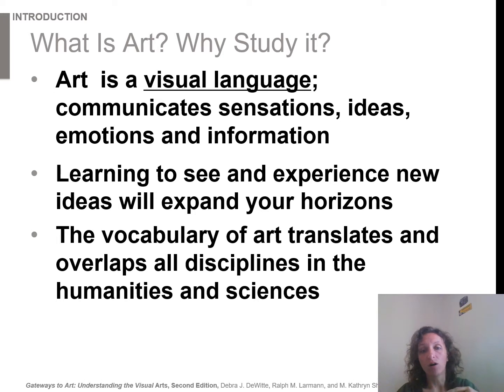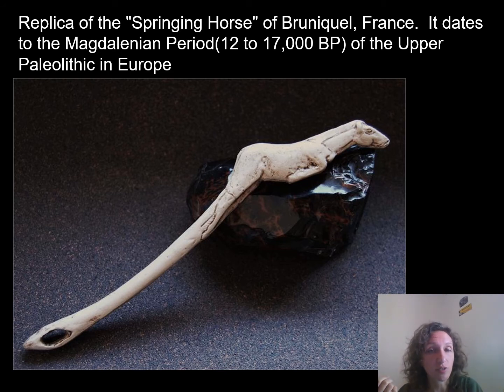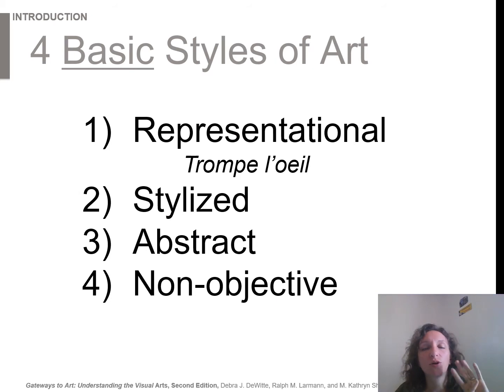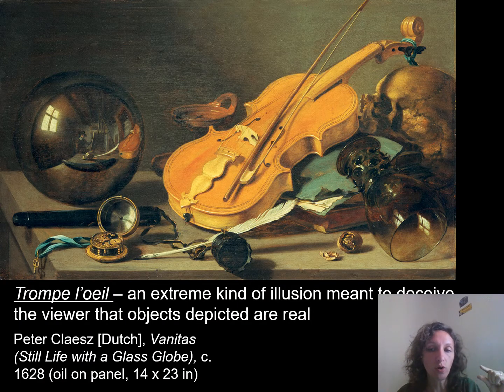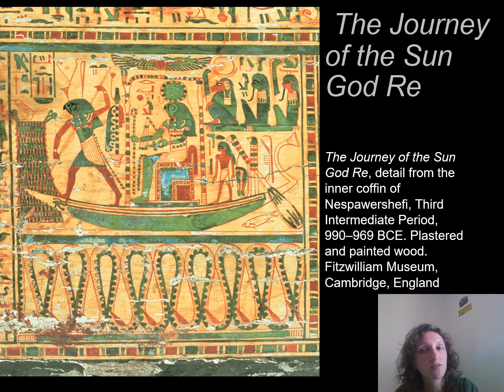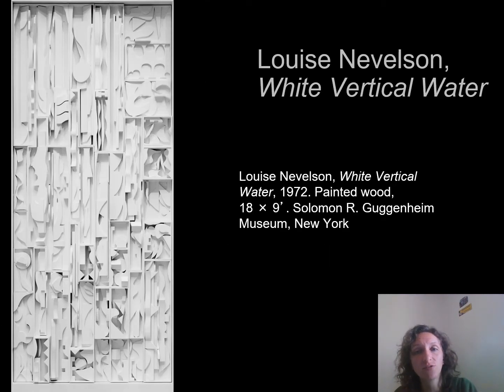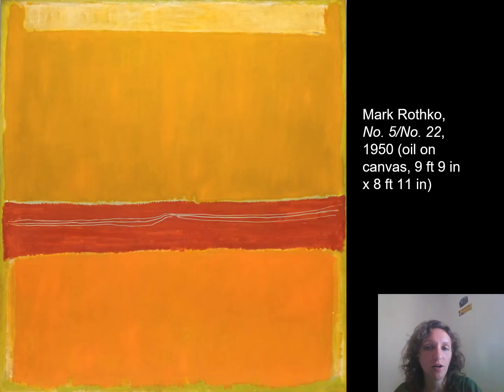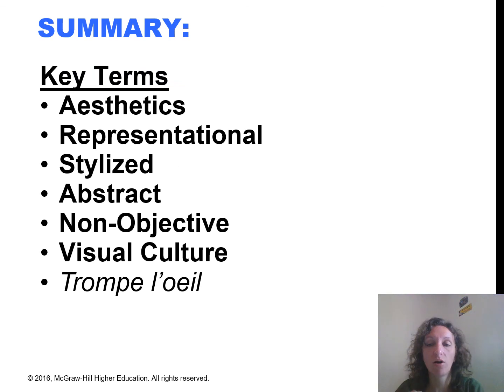Basic Styles of Art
Video 1 of 3 for our Introductory Unit.